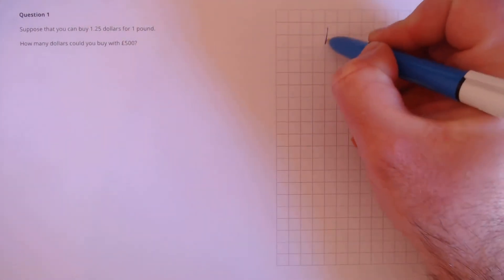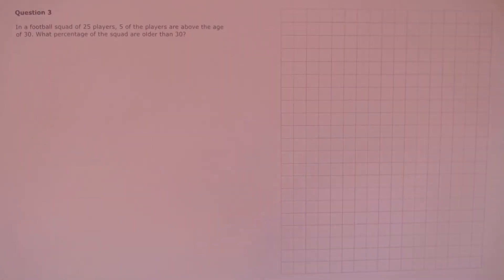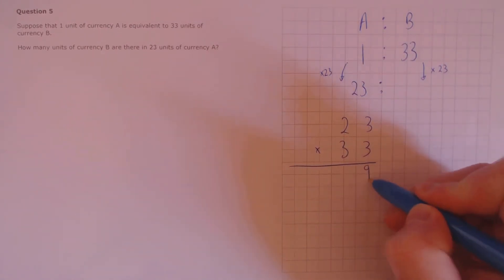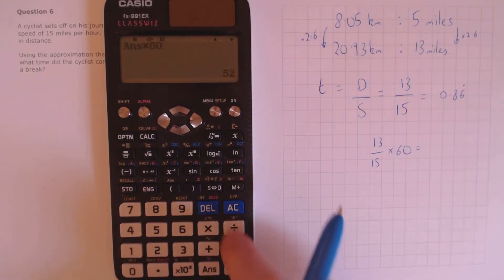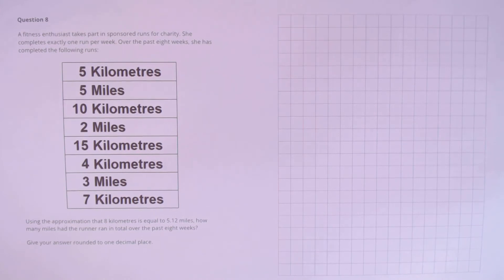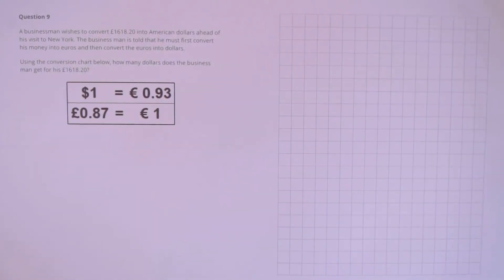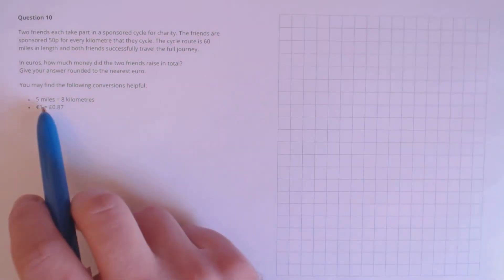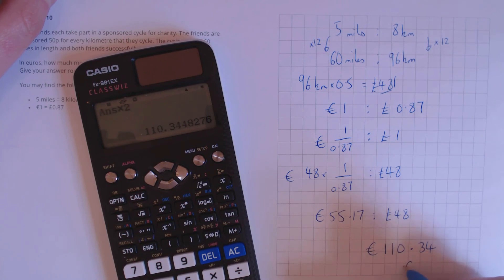Numeracy Skills Test Revision - Conversions Q & A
Conversions are a topic on the professional numeracy skills test that can come up in both the written data section and as part of the mental arithmetic questions which is why this video covers both aspects. For more conversion questions and QTS Maths Test resources visit QTS Maths Tutor.